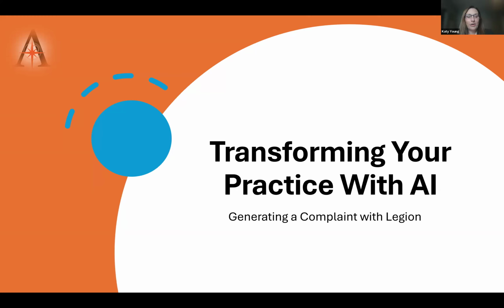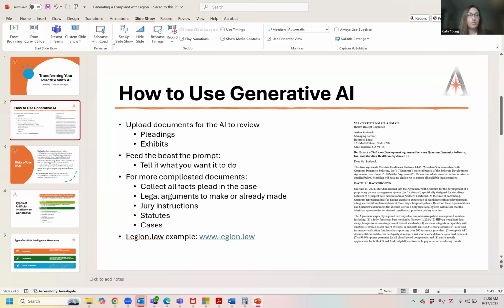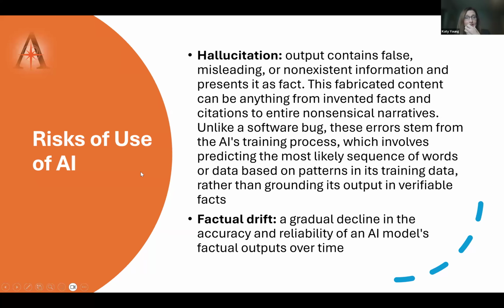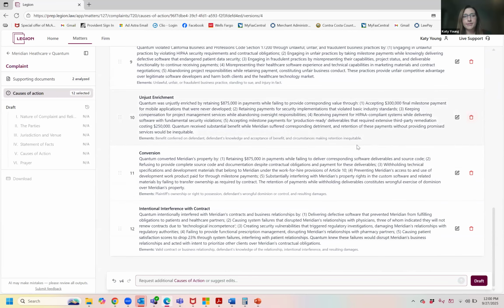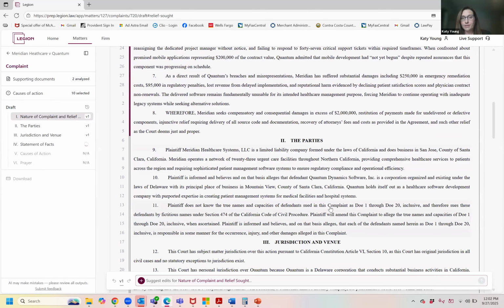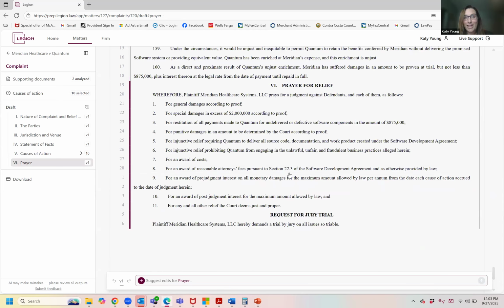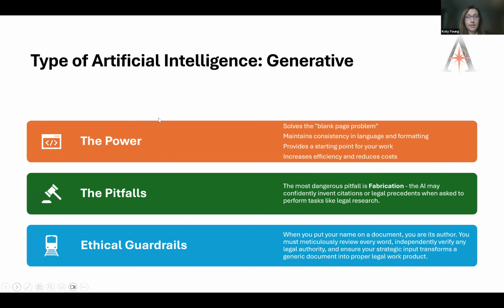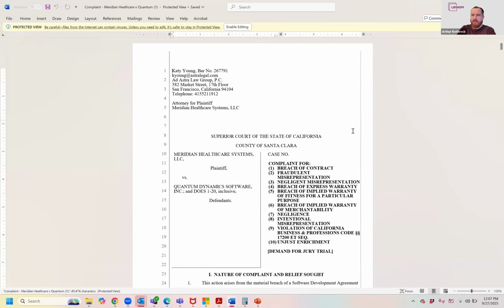Generating a Complaint with Legal AI: Legion.Law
Learn how to use my favorite legal generative AI tool to transform your practice. In this video, we show how to draft a complaint using AI.